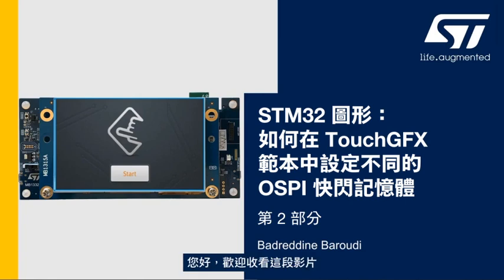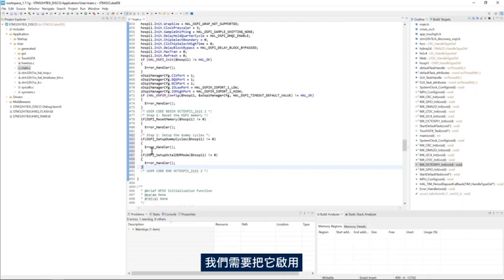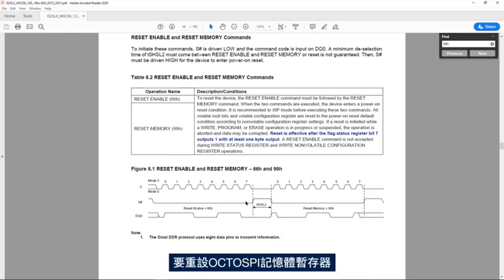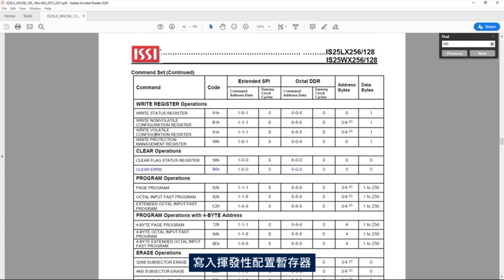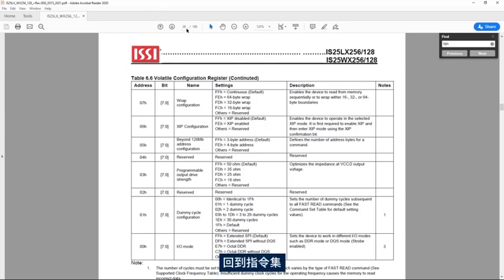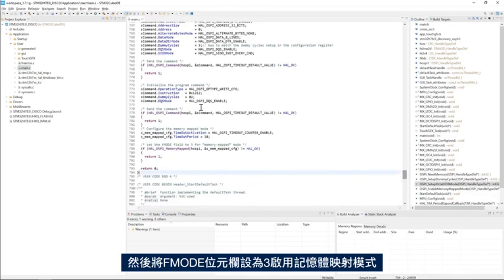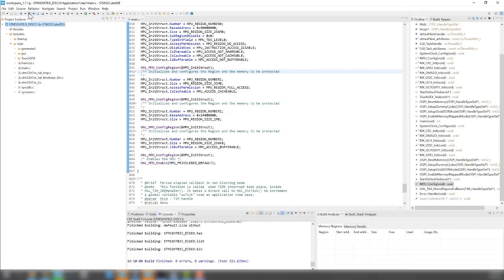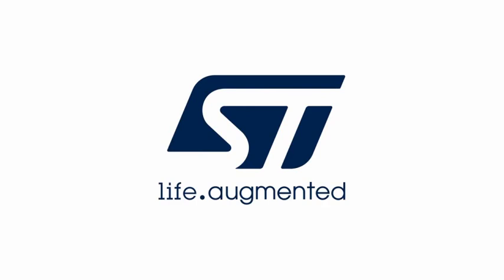STM32 圖形：如何在 TouchGFX 範本中設定不同的 OSPI 快閃記憶體，第2 部分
瞭解如何在 TouchGFX 範本中設定不同的 OSPI 快閃記憶體。在第二部分中，我們將看到如何將 OSPI 快閃記憶體初始化，並在記憶體映射模式下設定 OSPI 周邊。

00:00 簡介
00:23 IS25LX256 記憶體初始化
09:21 在記憶體映射模式下設定 OSPI 周邊
11:35 選擇外部快閃記憶體載入器
12:17 應用程式下載